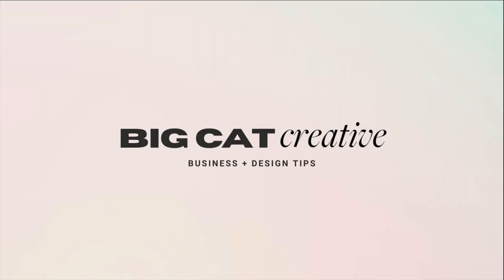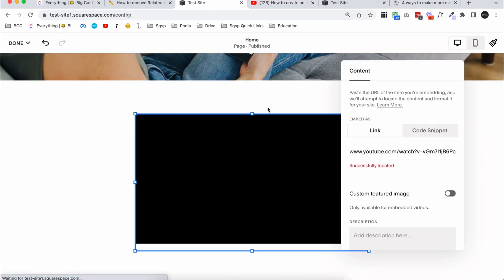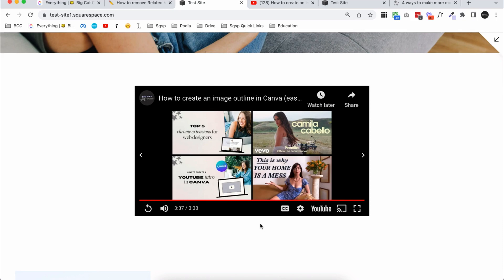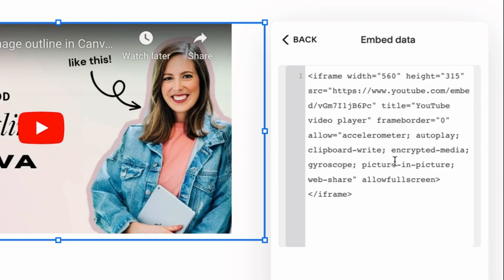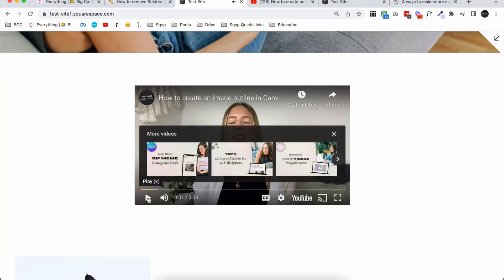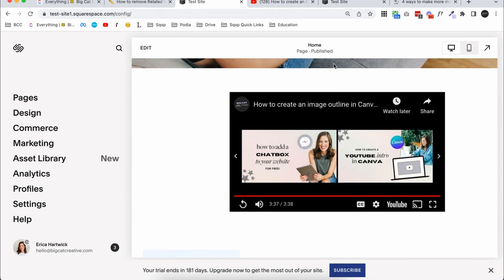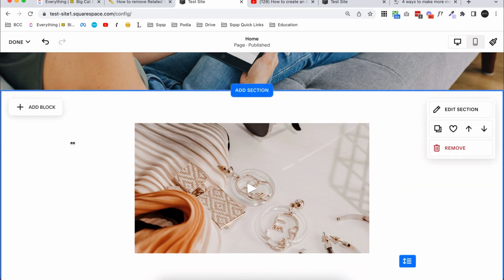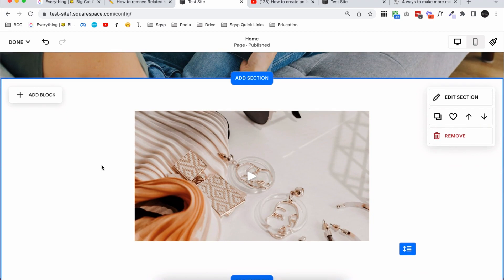❌ REMOVE Un-Related Videos on Embedded Youtube Videos in Squarespace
Embedding Youtube videos into your Squarespace site is a great way to get around Squarespace’s limited (and costly) video hosting, but one downside is that after each video plays, Youtube automatically promotes “related videos.” While it’s impossible to completely remove related videos, there is a way to tell the platform to promote only your content instead! So follow our step by step tutorial with copy + paste code to keep your audience engaged and on your site.

TIMESTAMPS:
0:00 Intro
1:17 Add an Embed block
2:55 Find your Youtube video embed code
3:25 Add code to modify Related Videos
4:42 Add a cover image / thumbnail